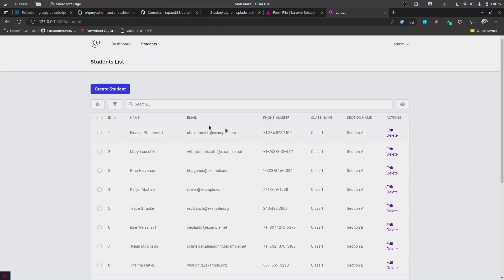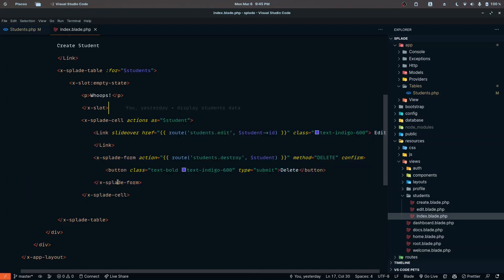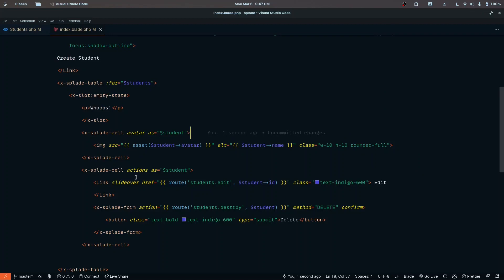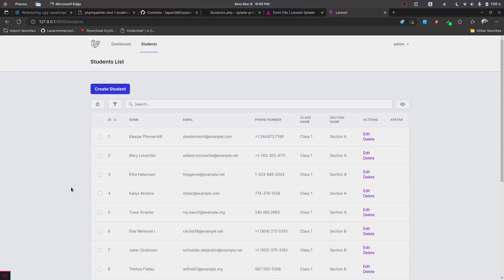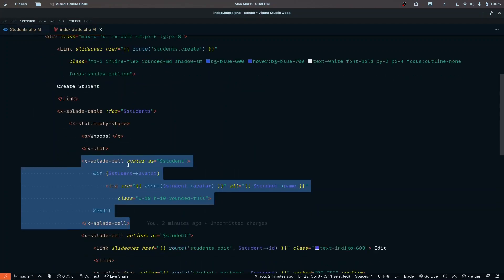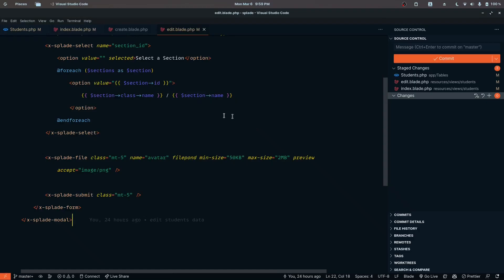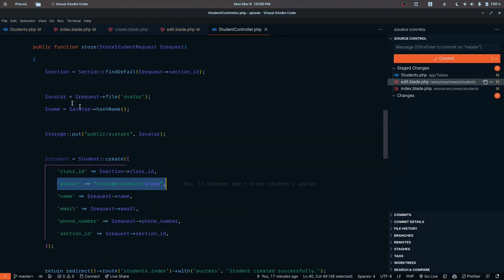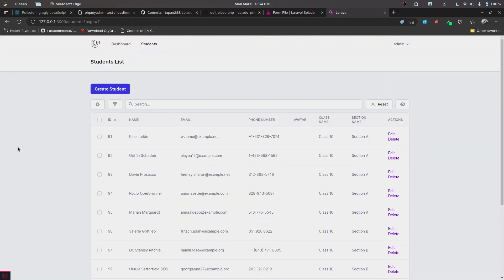Displaying Images | Laravel Splade Tutorial for Beginners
Check out a library of components built with the TALL Stack

Description

In this video, we will be working on displaying uploaded images in Laravel Splade.

Resources